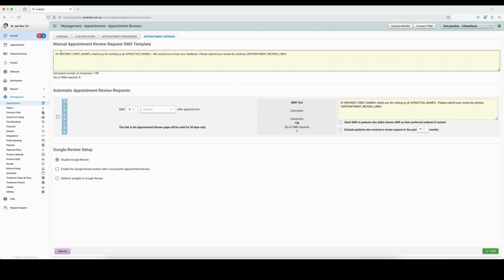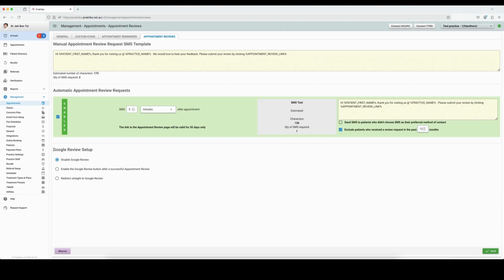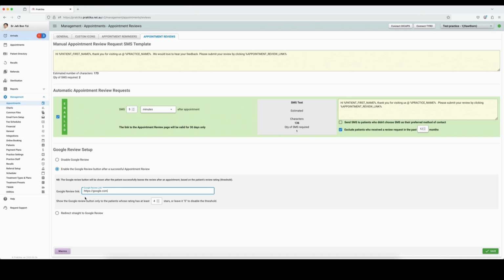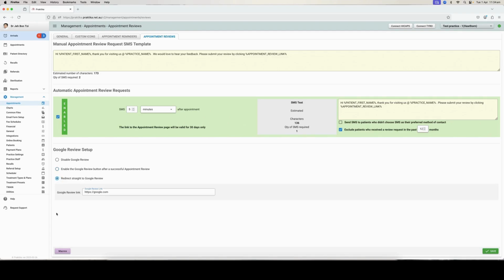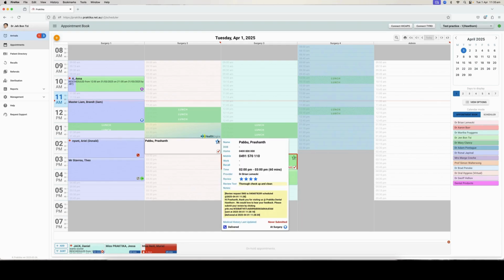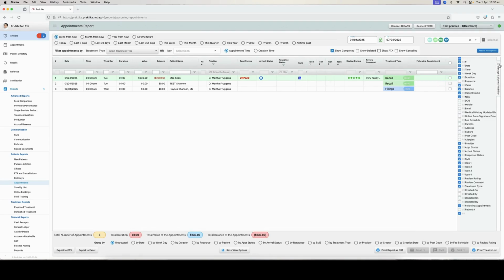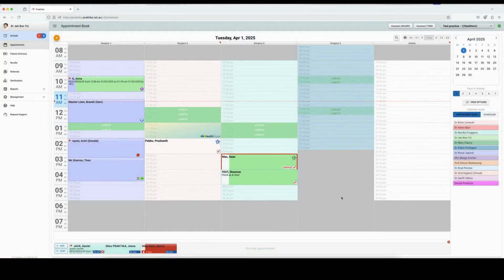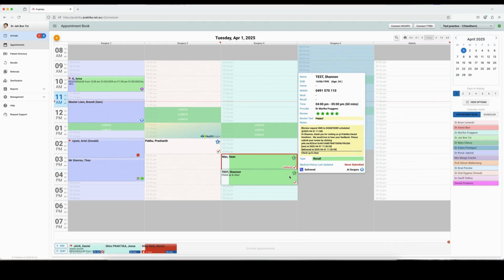Praktika Online Dental Software - How To Use Appointment and Google Reviews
Praktika tutorial on How To Use Appointment and Google Reviews. Key chapters include: ⬇️

0:00 Introduction
0:18 Manual and Automatic SMS Set Up
1:30 Google Review Set Up
3:30 Monitor Review SMS in Scheduler
4:10 Monitor and Filter Reviews via Appointment Report
5:15 Steps for Sending Appointment Review SMS Manually
6:10 Receiving the SMS and Submitting Review